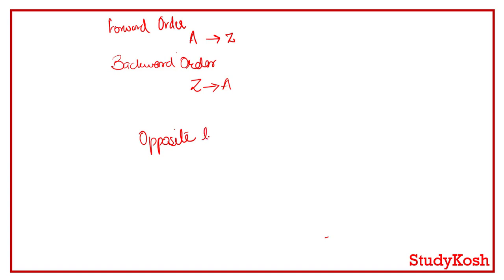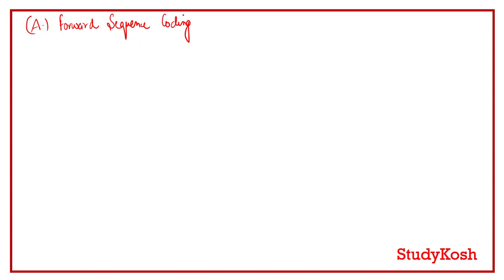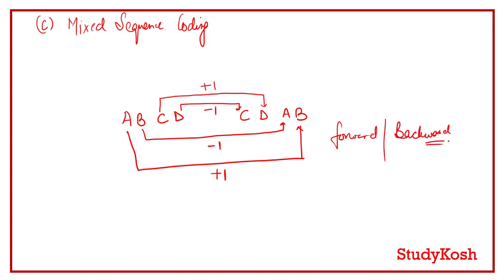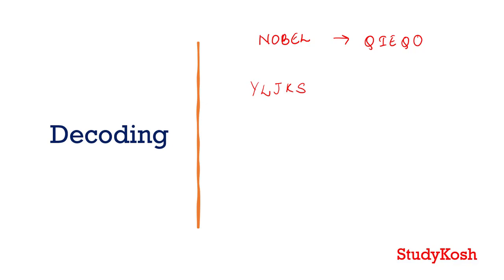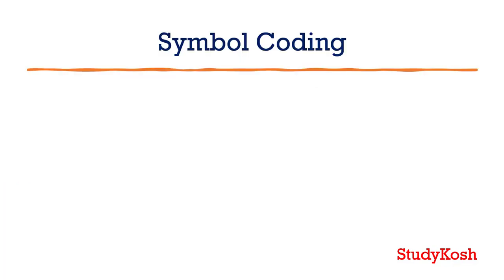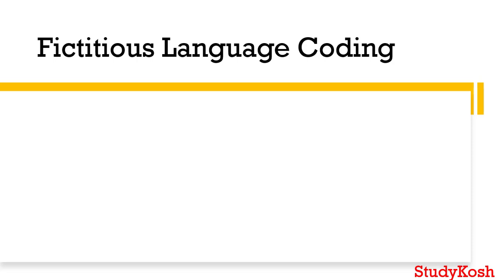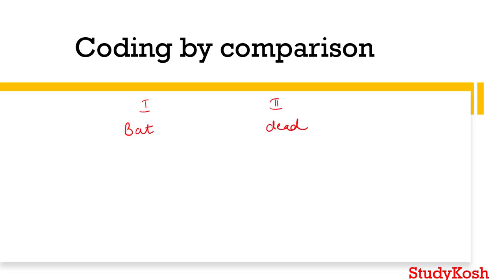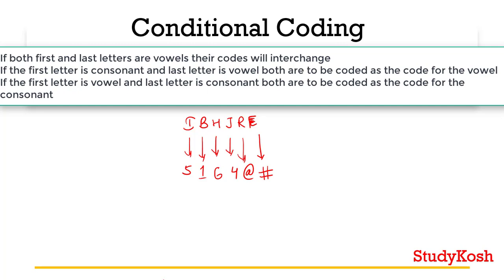Coding and Decoding I Reasoning for Govt Exams (English) I StudyKosh I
Designed by: Govt Exams Coaching Trainer
(Experience of teaching 1000s of students in past 10 years)

Language : English

At StudyKosh you can cover Logical Reasoning for the government exams such as: Banking tests, Law, Army, Navy, Airforce tests, Forestry, Police, Civil Services Exam etc. with much ease and detailed understanding of every topic of Logical Reasoning. This course covers all the topics of logical reasoning helpful in Banking PO/FCI/NDA/Police/UPSC/Army/Navy

This course covers:
·  Entire topics that are asked in various exams.

·  Detailed explanation of shortcuts.

·  Ample examples included.

·  Topic wise practise material.

·  All the 3 types of logical reasoning covered: Verbal Reasoning, Non-Verbal Reasoning & Analytical Reasoning

 Key Features:
· Know to Code & Decode.

· How to find the missing character?

· Learn Venn diagrams.

· How to solve puzzles?

· Learn the problems based on Ages.

Practise requirements:
1.Internet connection to play/download lectures.

2.Understanding of Hindi/English language.

3. Minimum 4-5hours per day towards the subject to gain excellence.

Who will get maximum benefit from this course?
·  Anyone appearing for government exams.

·  Anyone who wants to strengthen reasoning skills.

Happy Learning!!